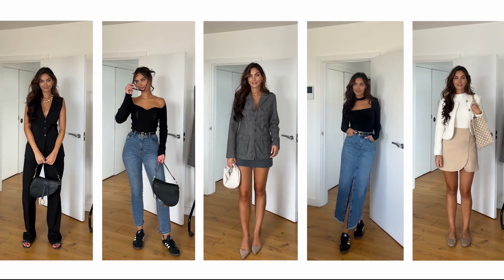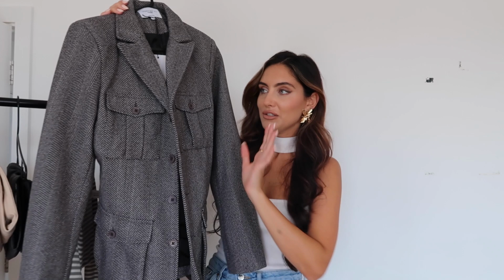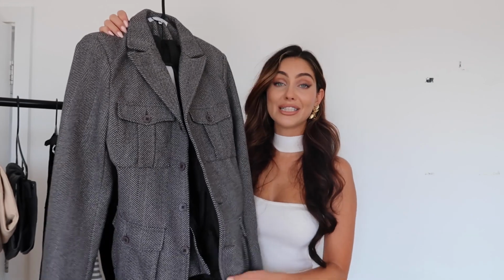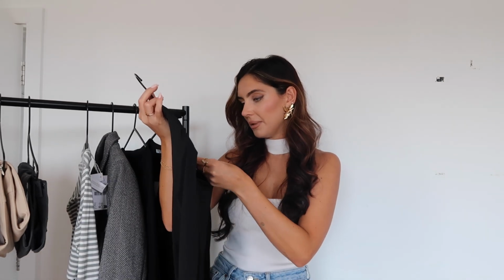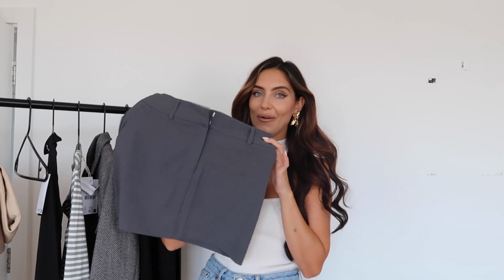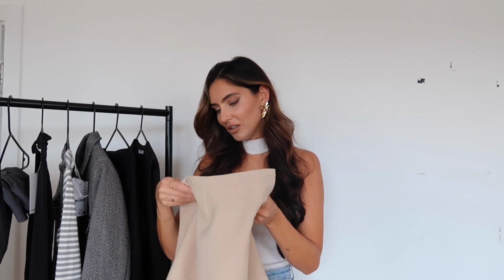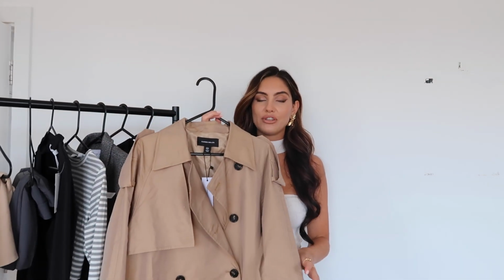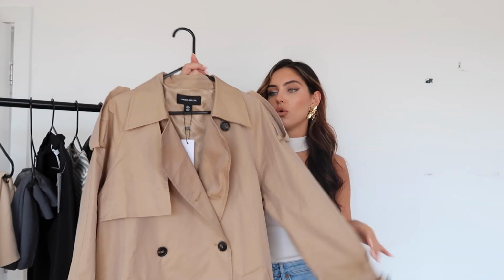New In My Wardobe *Na-kd Fashion Haul + Discount Code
Use code 'sophiemoulds' for 20% off for returning customers and 30% for new customers who register and sign in. Excludes sale. (AD)

What I’m Wearing:
NA-KD White Top with Collar Neck -

Phase Eight Flower Earrings

Soru Gold Pearl Detail Earrings

Karen Millen Beige Mini Skirt

Urban Revivo Cream Tweed Jacket

Karen Millen Trench Coat

Hey guys! In this video, I'm sharing my recent purchases from Na-kd Fashion, and giving you a discount code to save 20% off your purchase!

This fashion haul includes items  I've got ready for the Autumn Collection season, theres so many good new in at Na-kd Fashion atm i may pop some more links over on instagram if you want to come and check that out too! You can find the discount code in the video description.